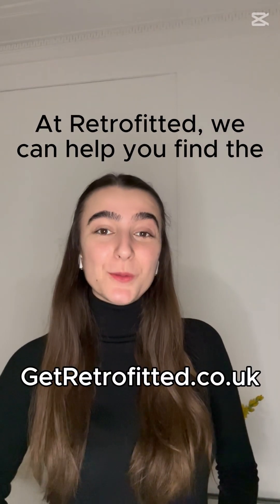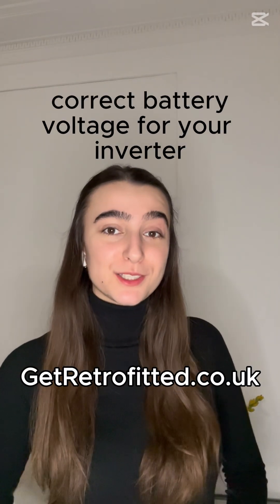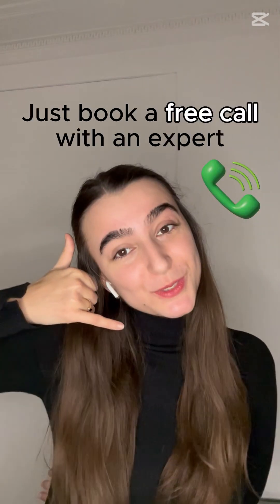Battery Voltage: How Much Should It Be? 11 Things You Need to Know Before Buying a Home Battery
- Low voltage batteries typically have a voltage of less than 100V
- ⁠High voltage batteries are usually rated ~400V